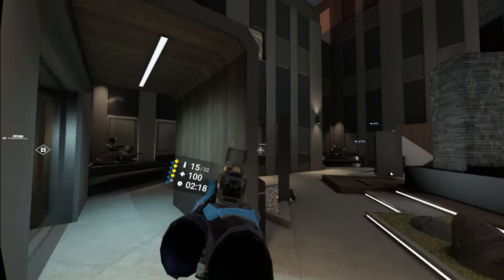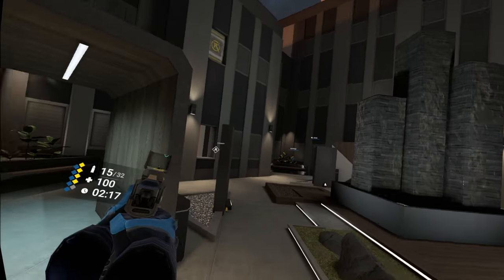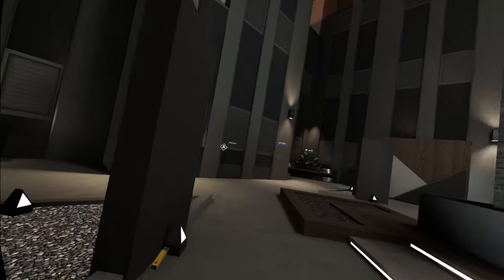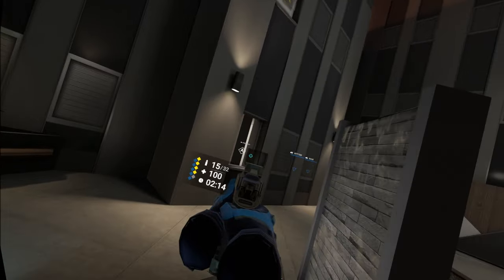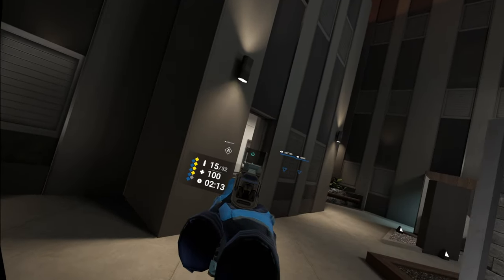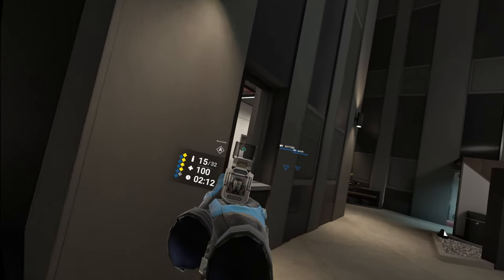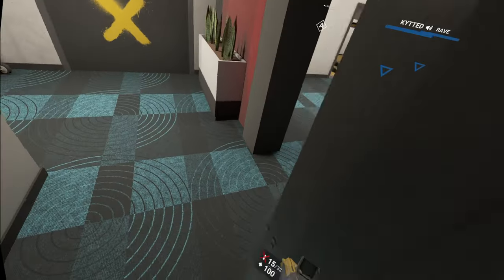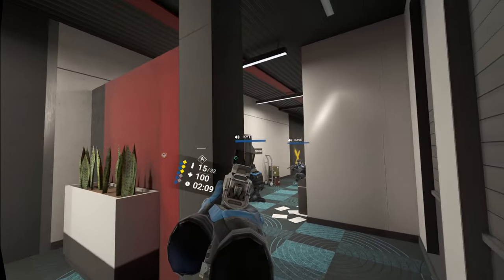Aggro | Breachers VR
I ran away from the guy in hallway lol